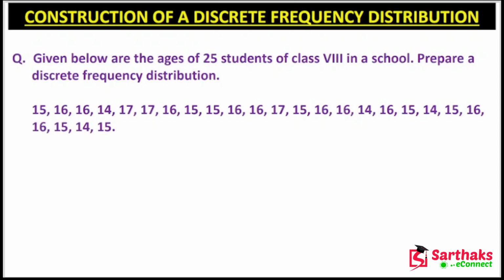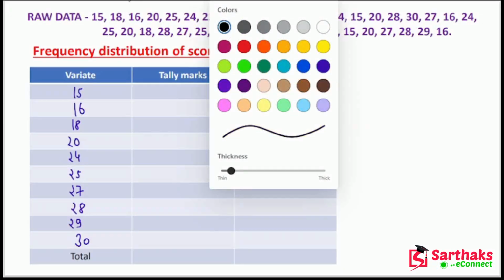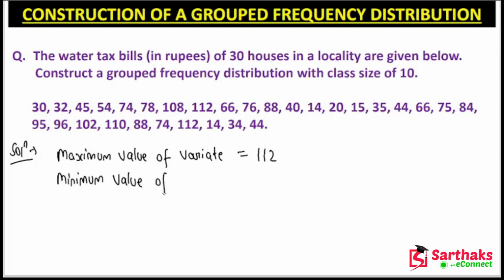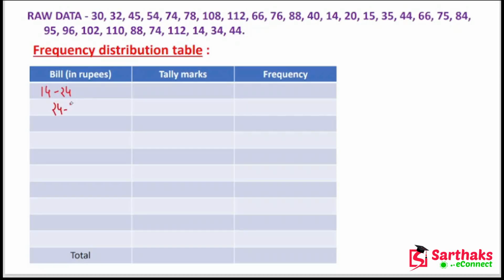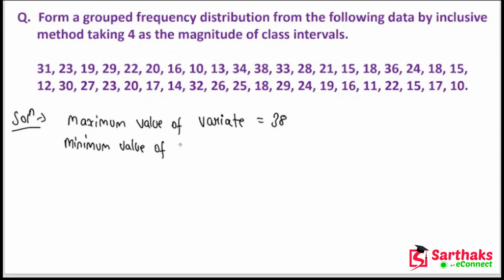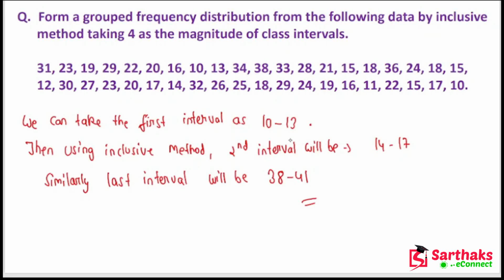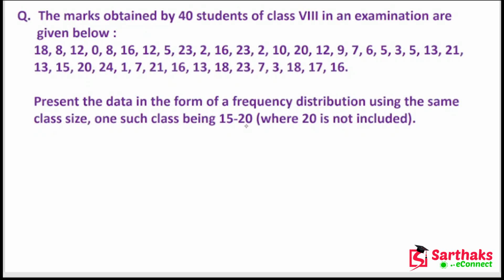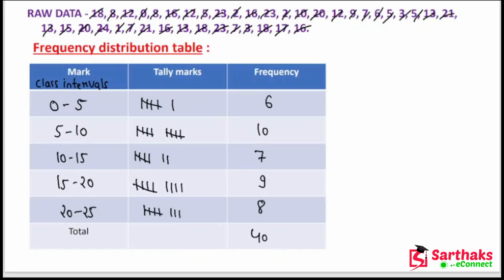Data Handling L3 | NCERT Class 8 Maths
✔️ Class: 8th
✔️ Subject: Mathematics
✔️ Chapter: Data Handling
✔️ Topic Name: Data Handling Lecture 3

NCERT Class 8 Maths Data Handling Lecture 3